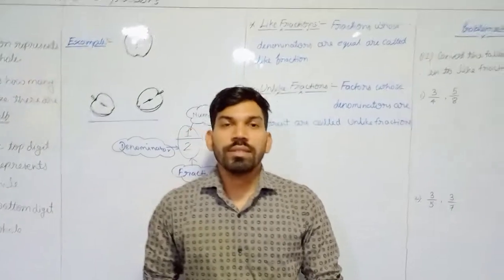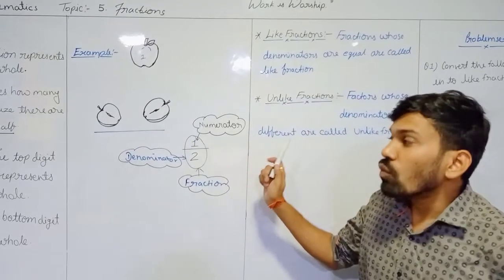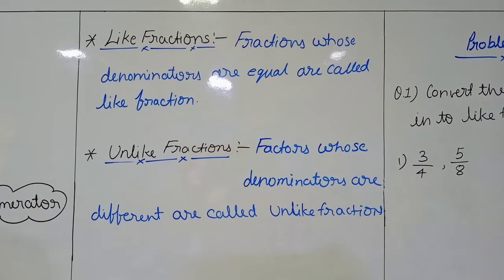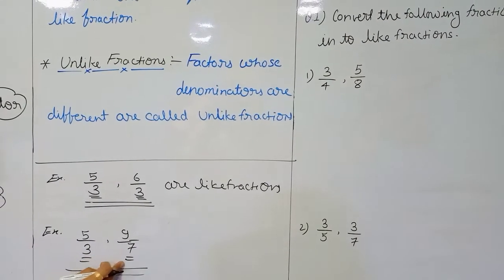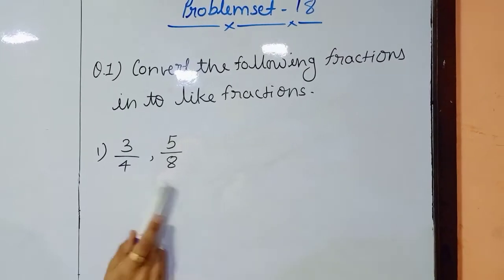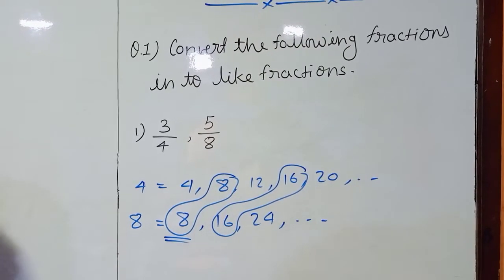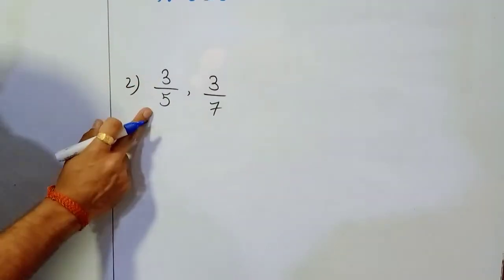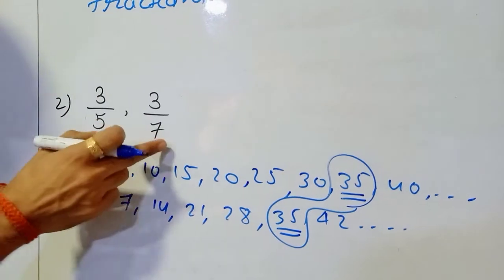STD : 5th, Mathematics, Chapter - 5, Fractions, Part - 3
Problem Set 18 has been explained and solved by Shri Raj Sir.